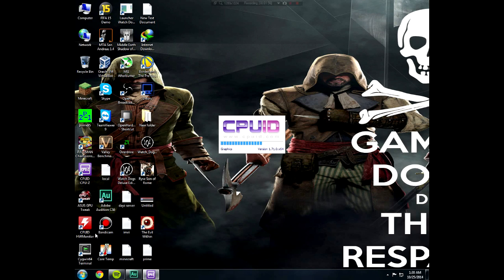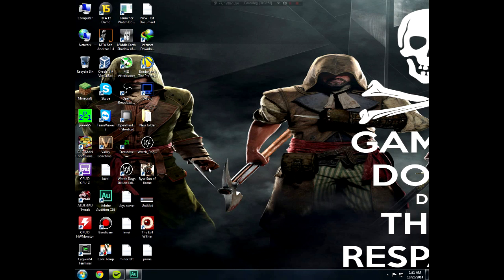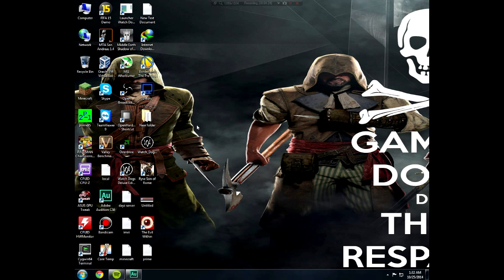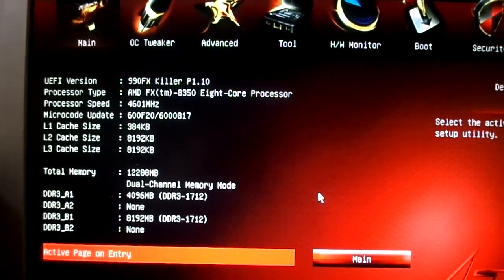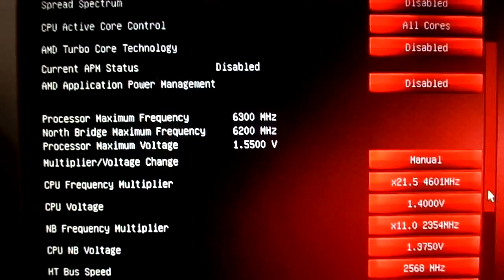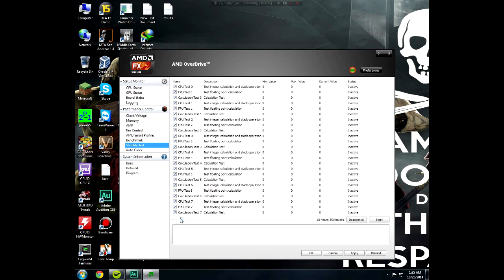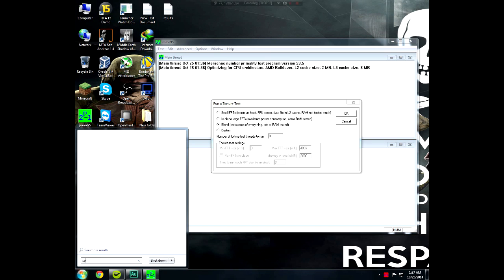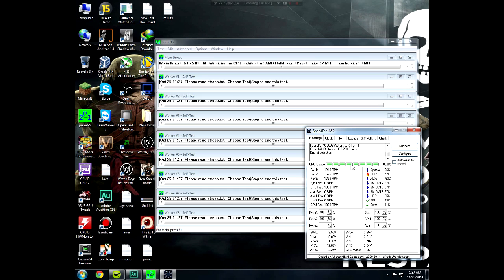How to Overclock AMD FX 8350 | Quick guide | ASRock 990FX Killer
Get Cheap Games From G2A I Got Batman Arkham Knight Only For $22 !!

!!! I Am Not Responsible For Any Damage !
spec:
GPU: Asus R9 280x Memory clock: 1600mhz, GPU clock: 1230mhz